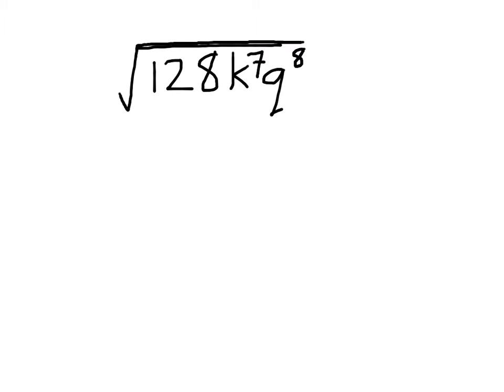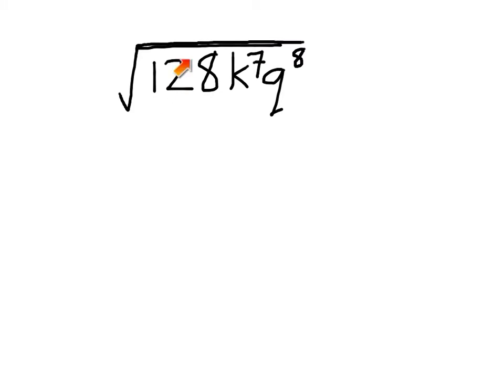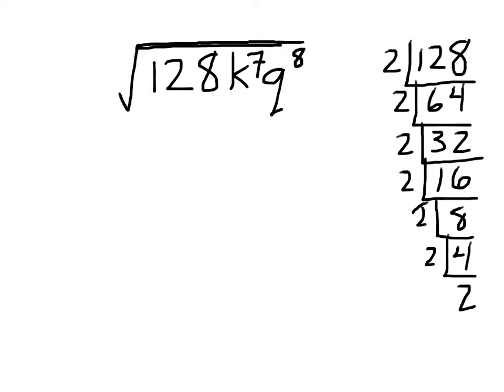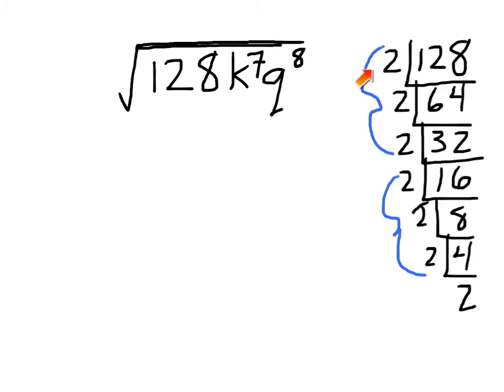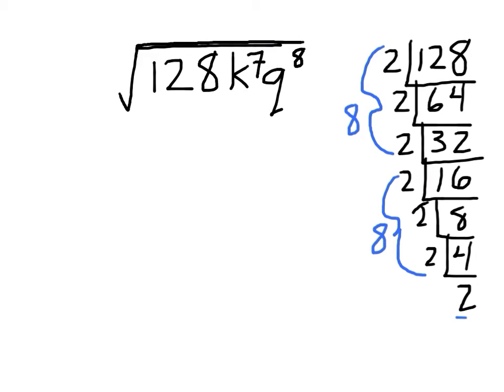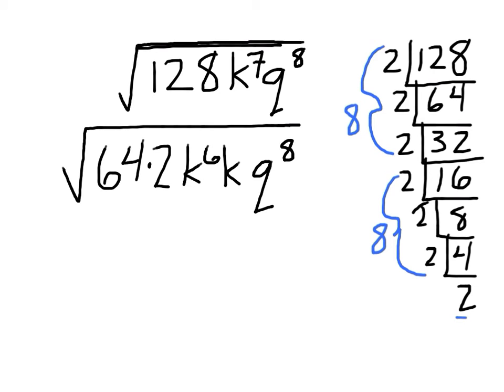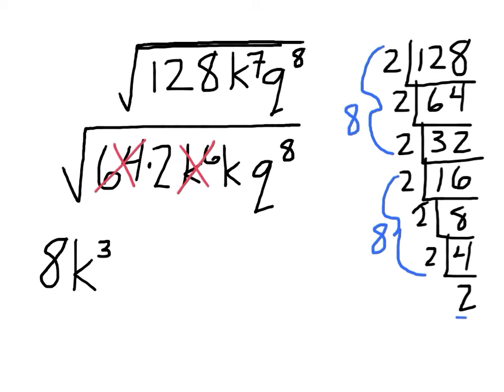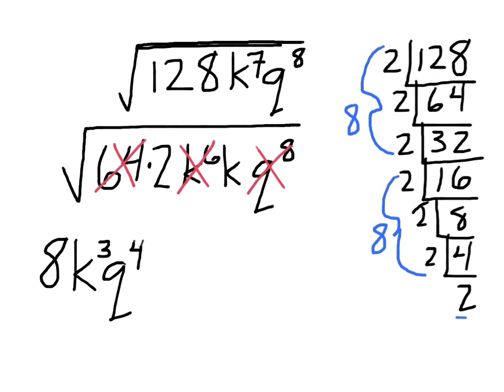simplify radical expression by factoring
Simplifying a radical expression by factoring